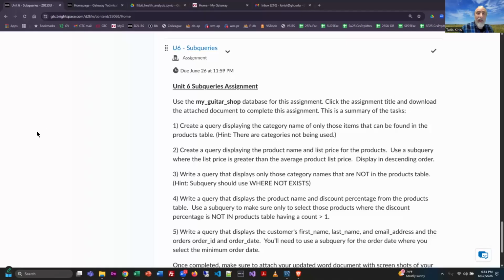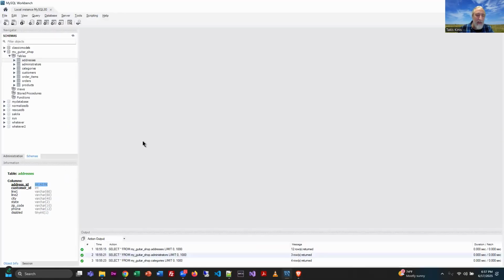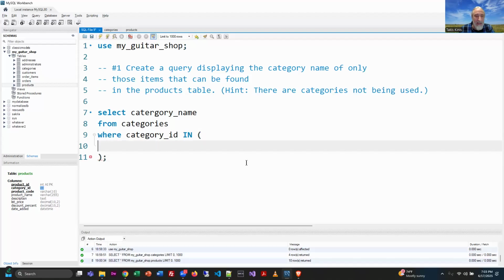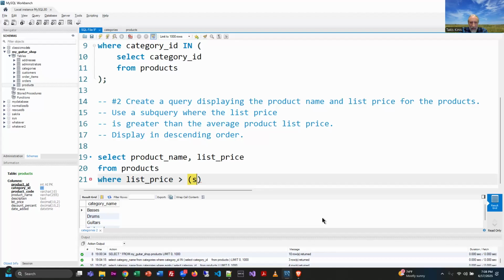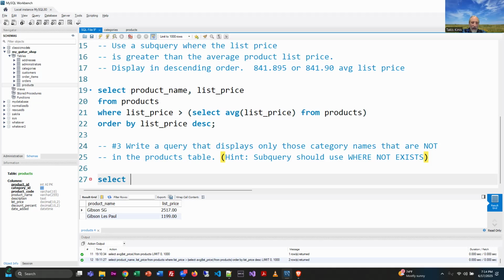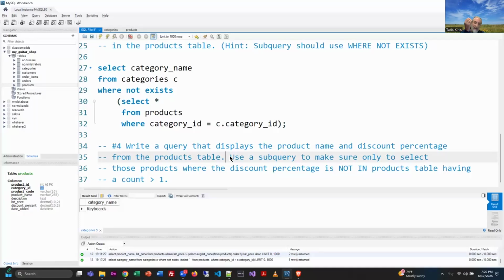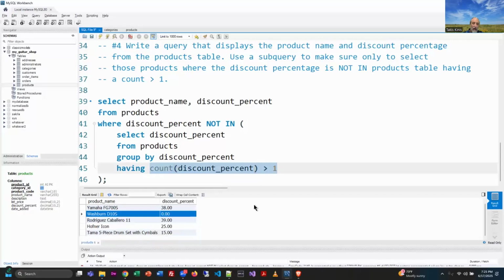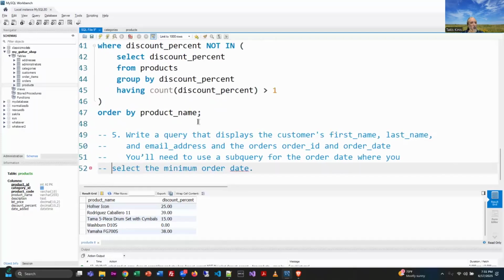Databases - Unit 6 Exercises Part 1 - MySQL Subqueries - In, Exists, Any, All - Summer 2025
Recorded during a live class session on 6-17-25 for GTC. For this video we work on these exercises where we show how various subquery techniques are used. This is part 1 of 2 for these exercises. This is intended for students in my classes, but others might also find it helpful.